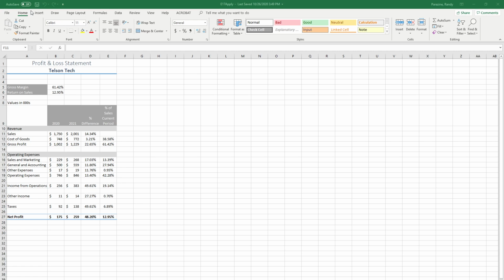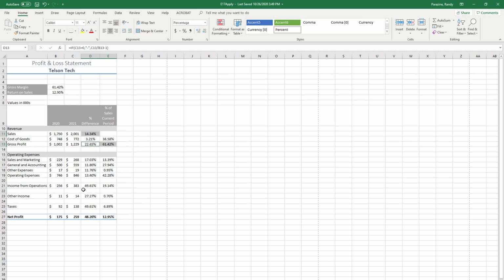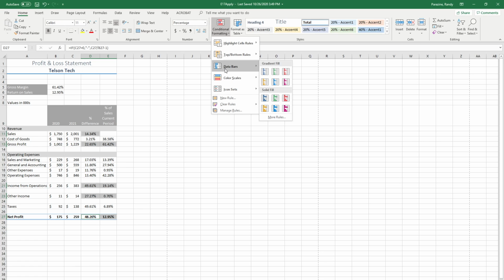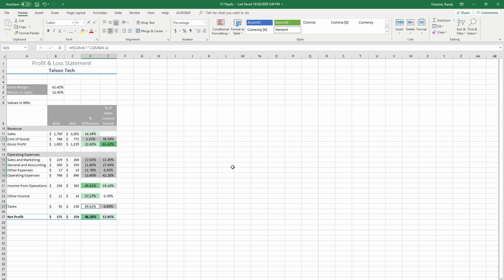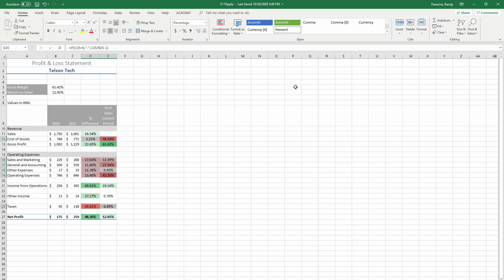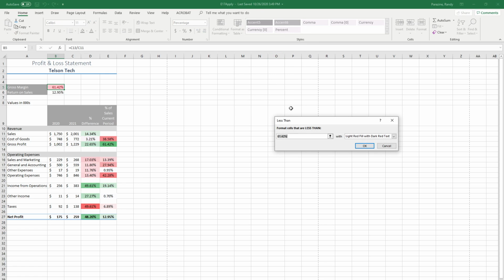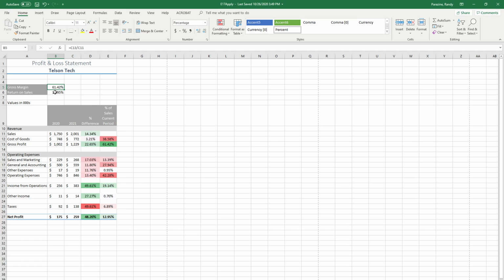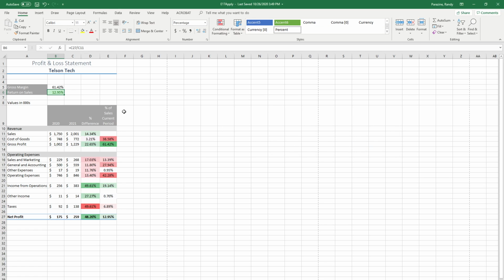Excel Apply 17